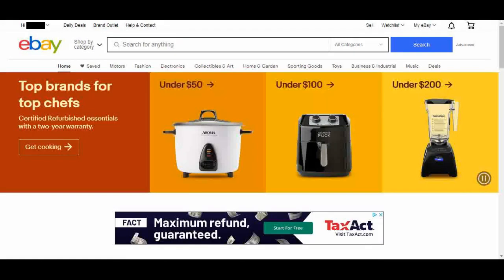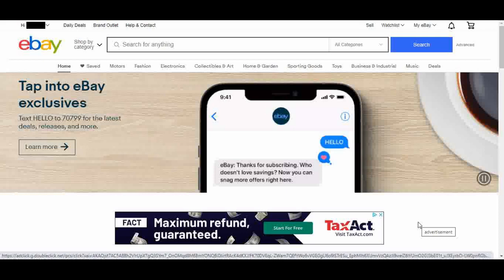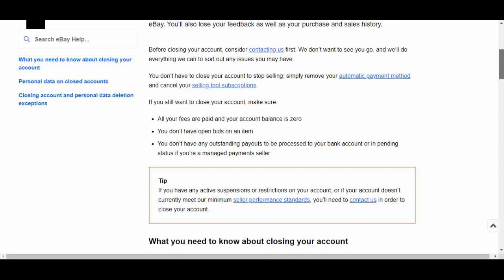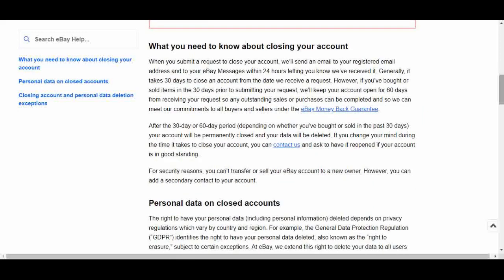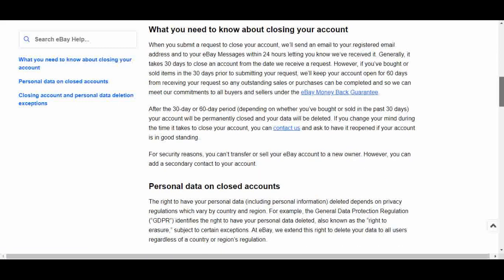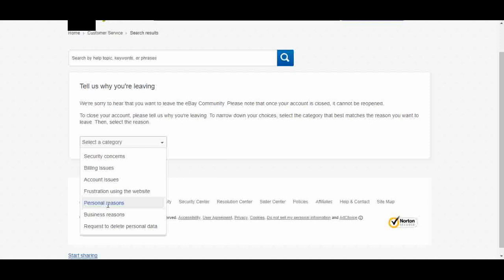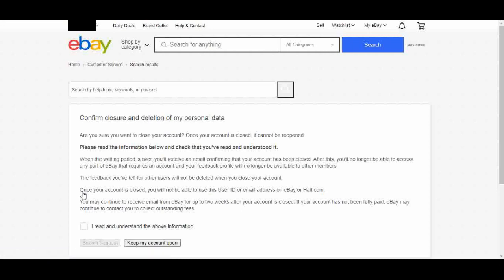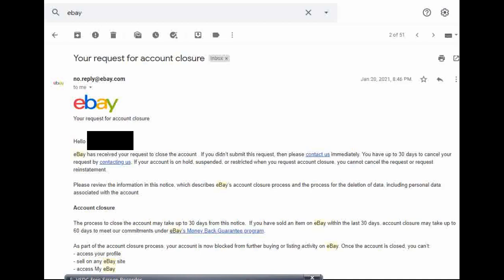HOW TO DELETE eBAY ACCOUNT | HOW TO QUIT eBAY | Step by Step Tutorial How To Close eBay Account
I walk you through the process of deleting or closing your eBay account. I go through step by step so you can see what happens before you make the plunge of getting rid of an eBay account. There are many different reasons why someone would want to close an eBay account, I just want to note that it is important to read all the ins and outs before doing so. Below is a link to the eBay Costumer Service article, "Closing your account and deleting your data" as mentioned in the video. Its about a 2 min read, and I suggest reading all of it before closing your account. I hope this video is helpful!

This is a great way to help out my YouTube channel.

eBay Costumer Service article, "Closing your account and deleting your data"

MATERIALS I USE TO SELL ON eBAY
Ring Light for Photos
10"X13" Poly Mailers
Postal Scale
Shipping Tape
Scotch Flex and Seal Shipping Roll